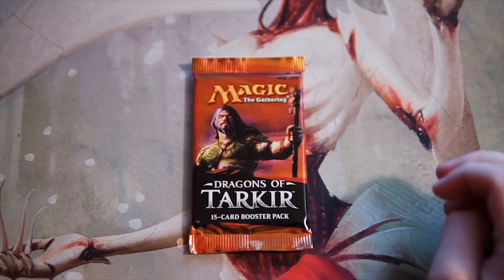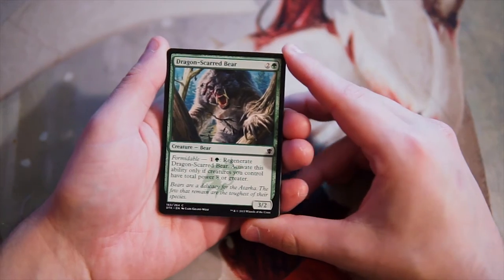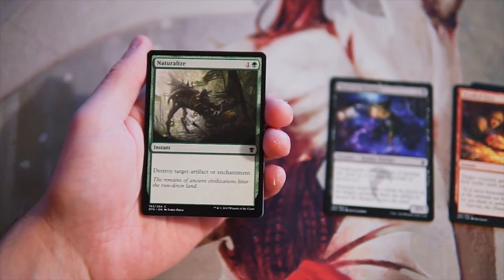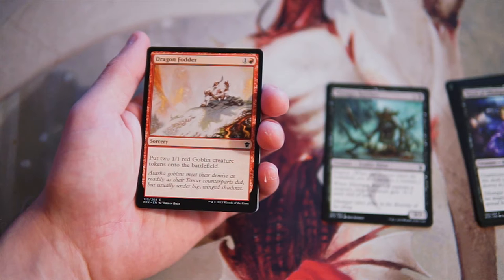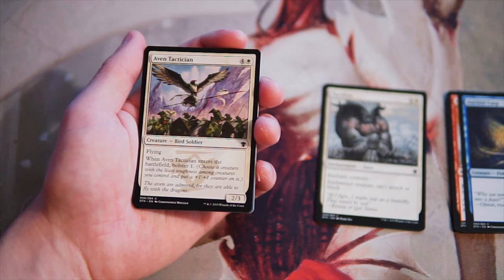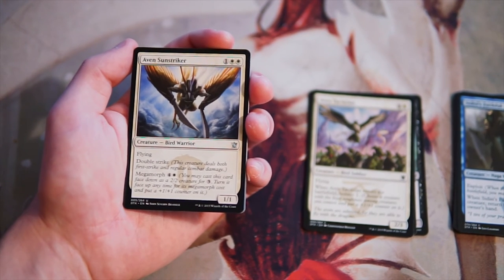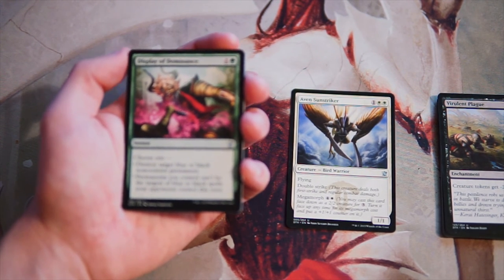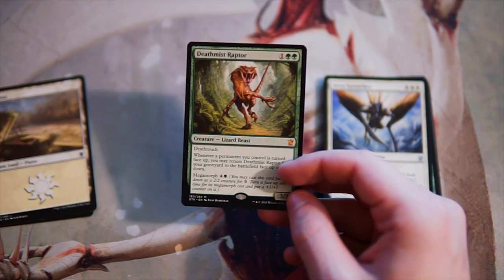Crack a Pack ep202 Dragons of Tarkir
Today we open a pack of Dragons of Tarkir!